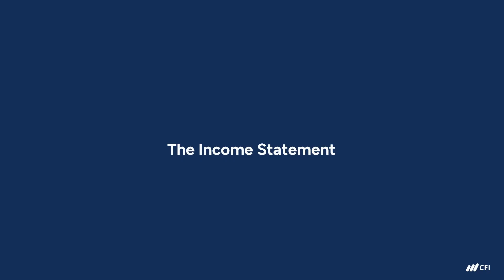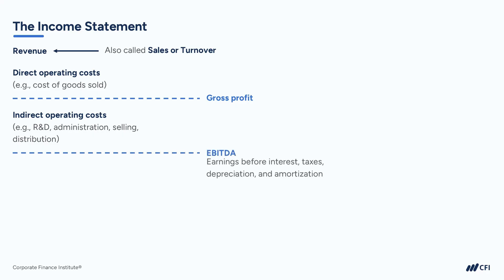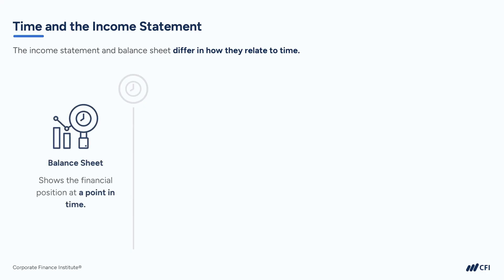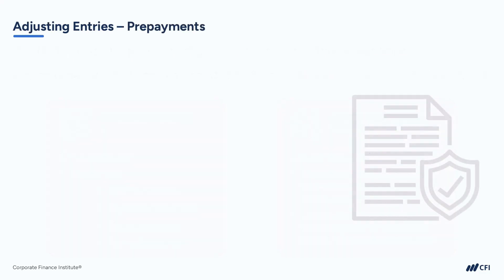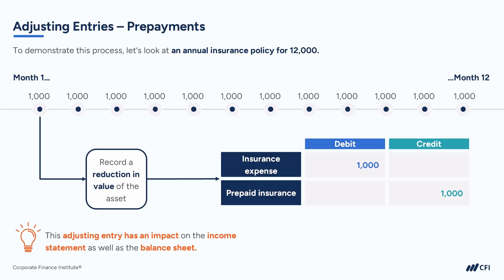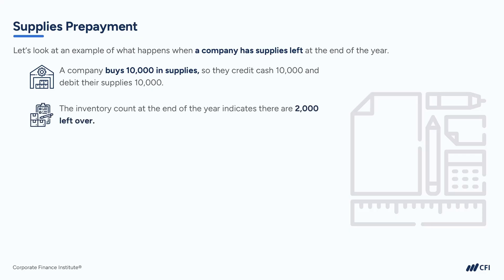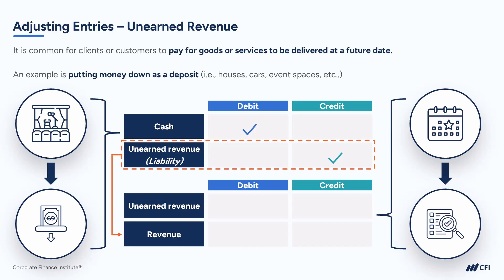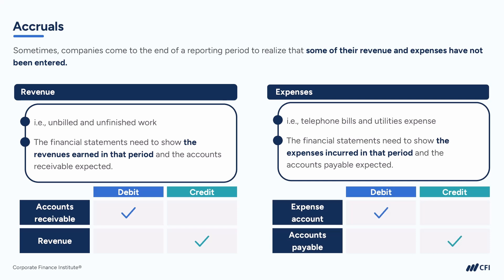Accounting Fundamentals for Beginners Part 4 | CFI Course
Part 4 | Master the Essentials of Accounting & Boost Your Finance Career!

Want to build a strong accounting foundation for financial success? Whether you're an aspiring financial analyst, corporate finance professional, or entrepreneur, mastering accounting is key to making smart business decisions.

What You’ll Learn in This Course:
✅ Financial statement basics (Income Statement, Balance Sheet, Cash Flow Statement)
✅ How to analyze financial data effectively
✅ Key accounting principles: debits & credits, accruals, revenue recognition
✅ Real-world applications used by finance professionals

CFI is the #1 online finance training provider, trusted by 2M+ professionals and top firms like J.P. Morgan, PwC, and Bloomberg. Gain hands-on skills and earn a recognized certification.